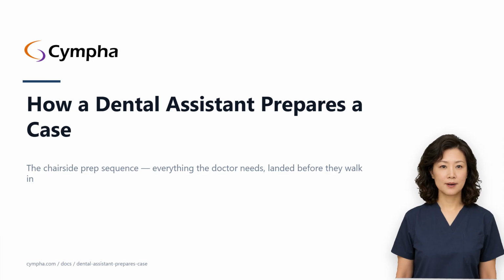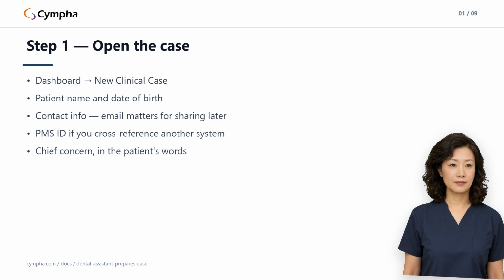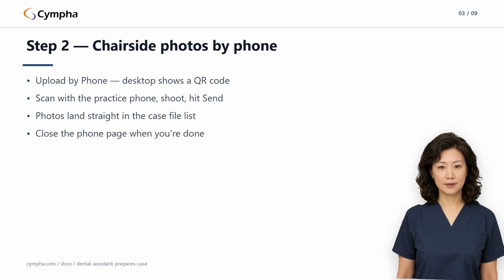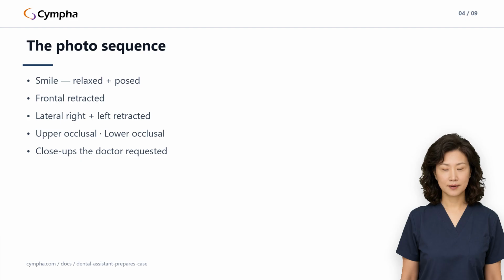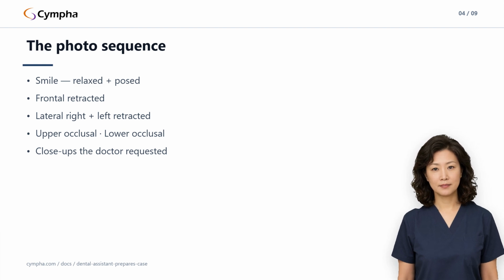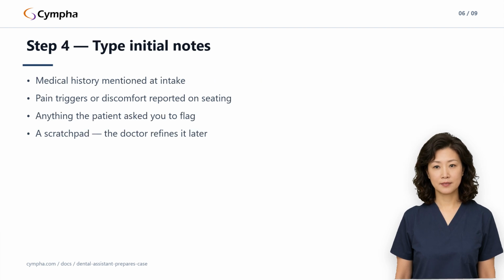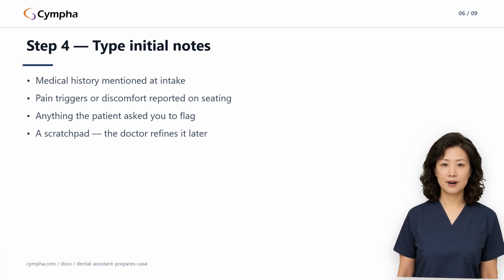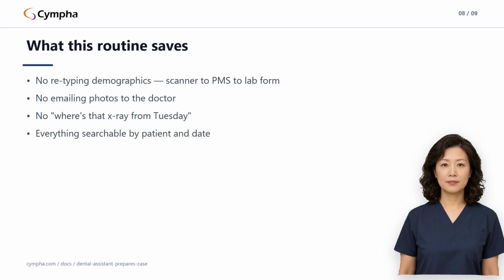07 dental assistant prepares case